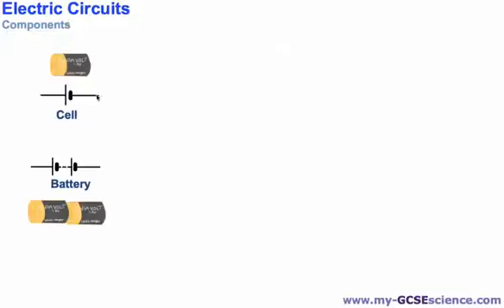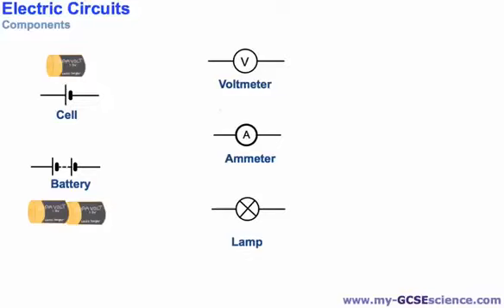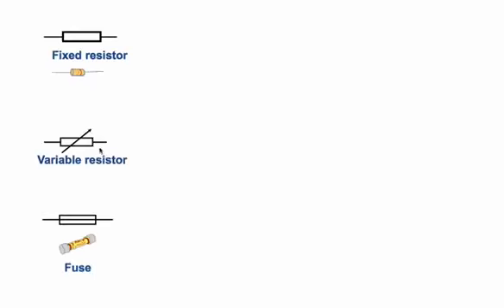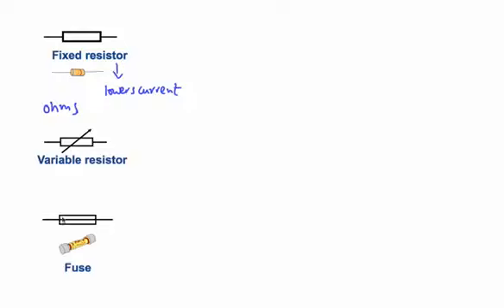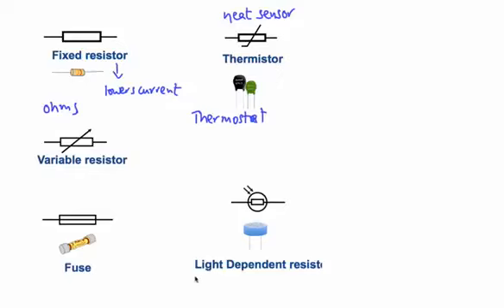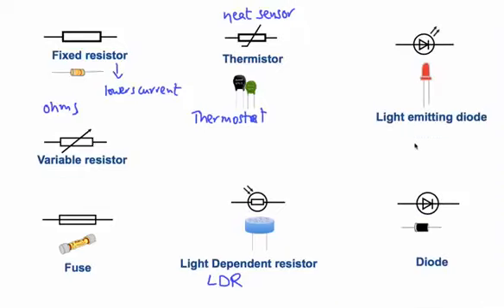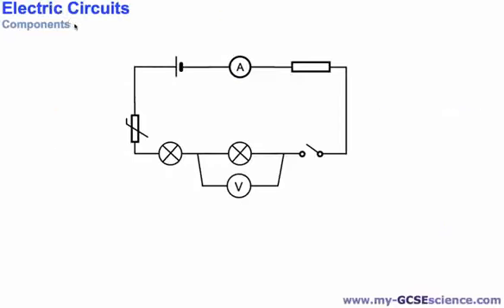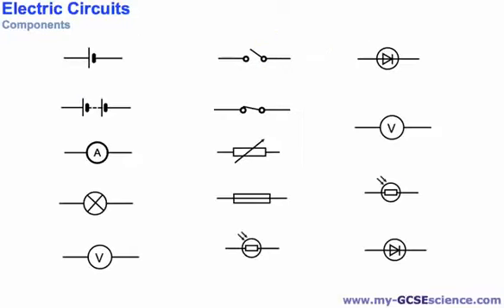P2 Circuit Symbols